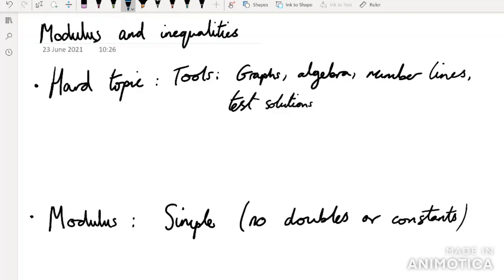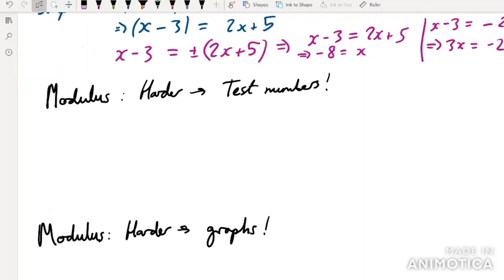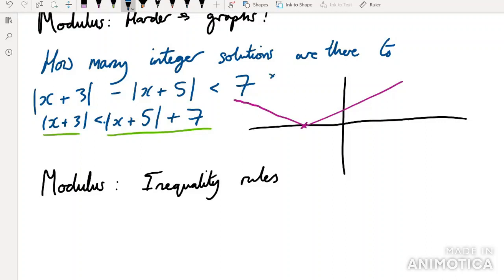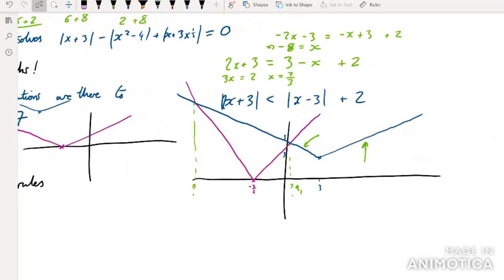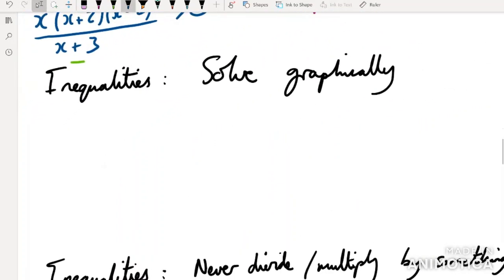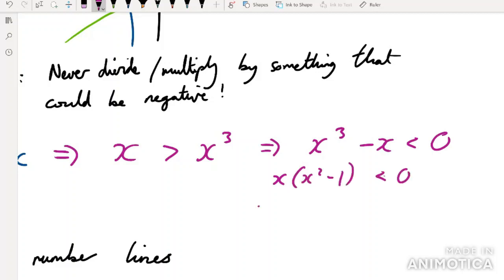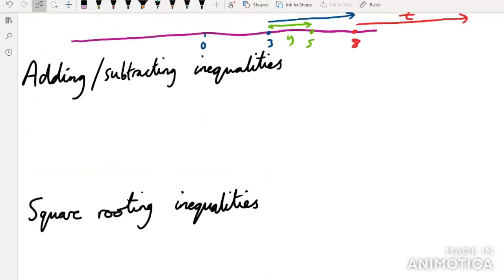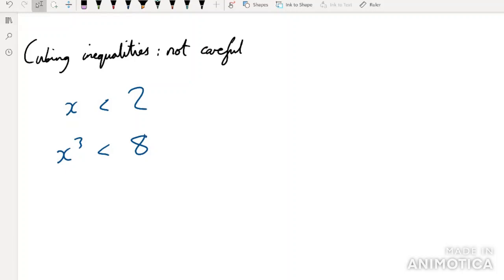GMAT Quant guide: 6. Modulus and inequalities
Hi there, I'm a GMAT tutor with a first time score of 790 and these are videos intended to cover the GMAT quant side in its entirety for my students. Hopefully you find them helpful! If you would like to get in touch for any reason please feel free to email me at Hi there, I'm a GMAT tutor with a first time score of 790 and these are videos intended to cover the GMAT quant side in its entirety for my students. Hopefully you find them helpful!